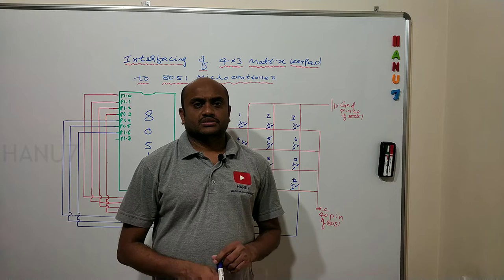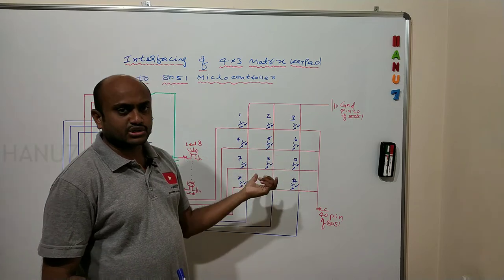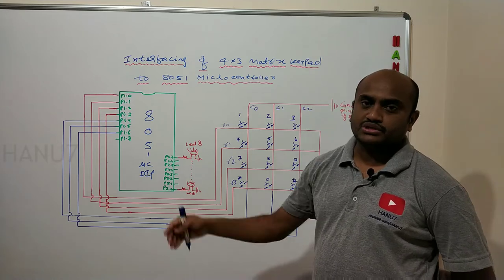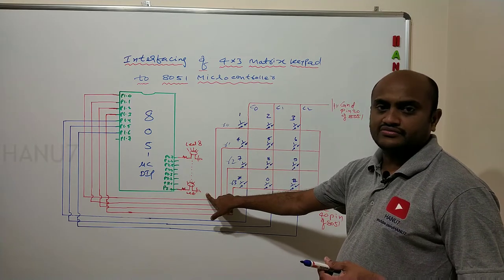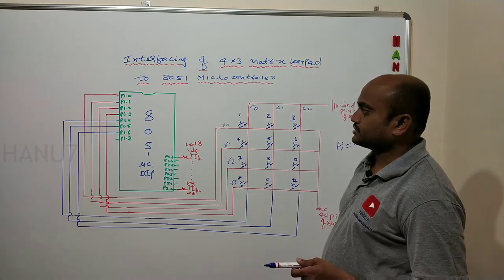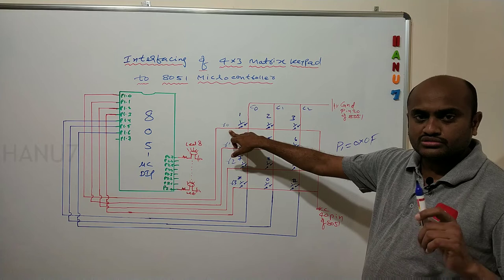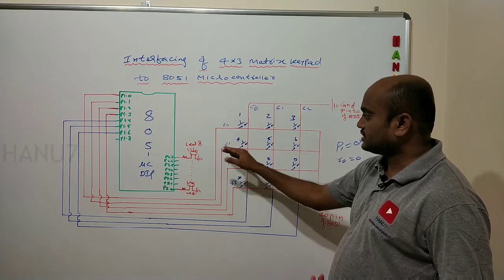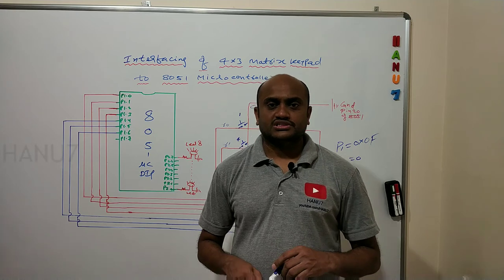Interfacing of 4x3 Matrix keypad to 8051 | Hanu7